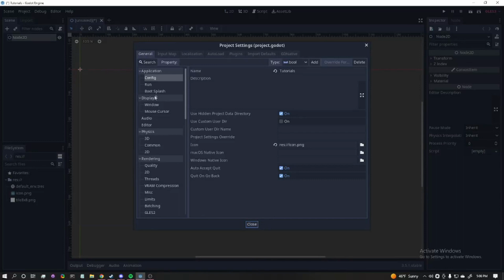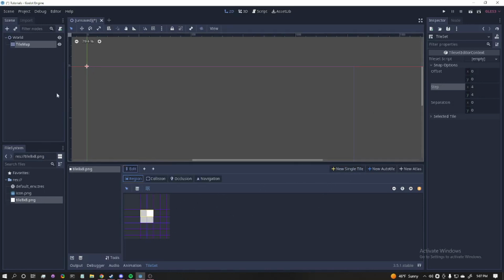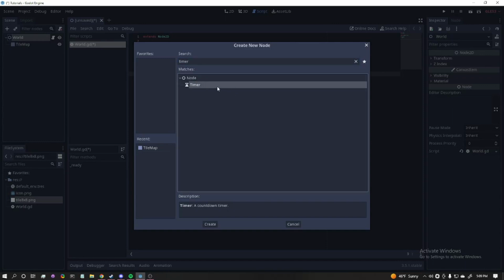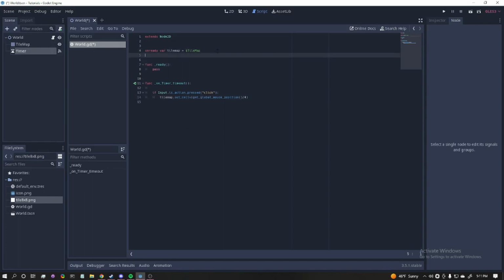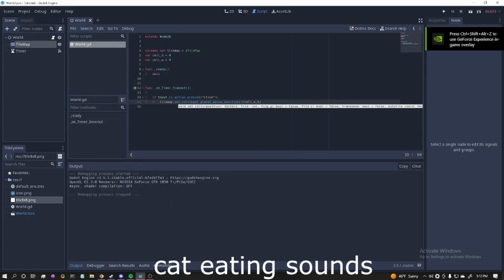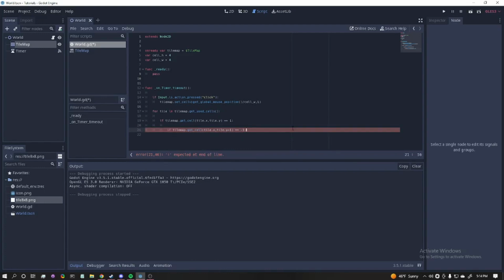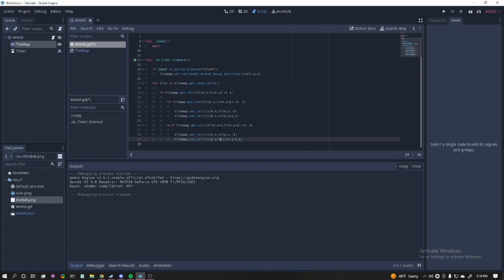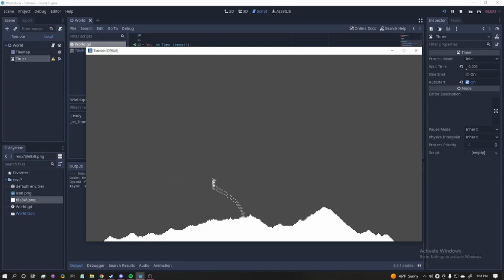How to Create a Simple Powder Simulation in Godot 3 and 4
Basic guide to get a simple powder simulation up and running in Godot.